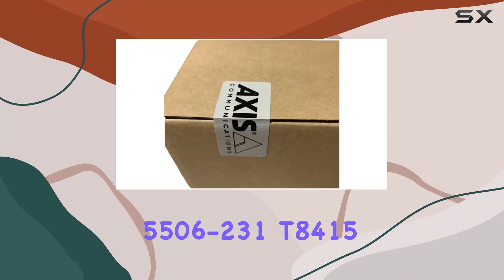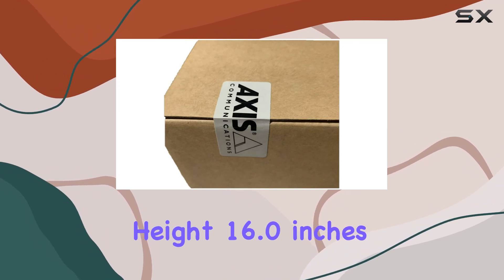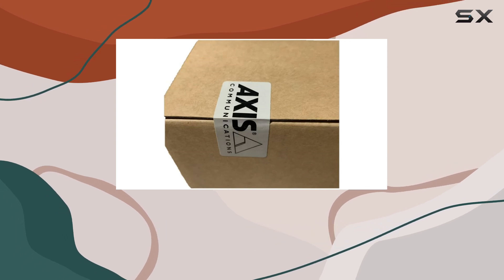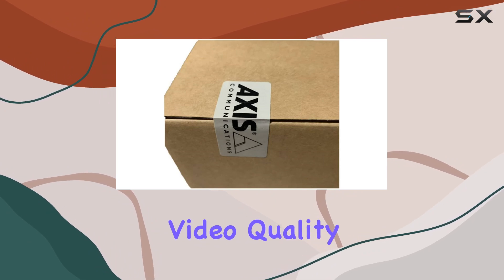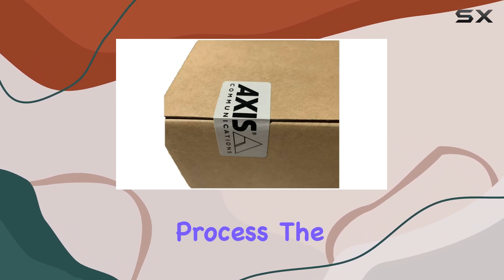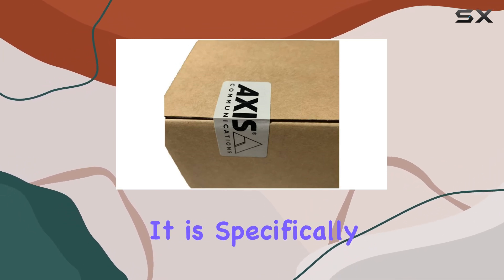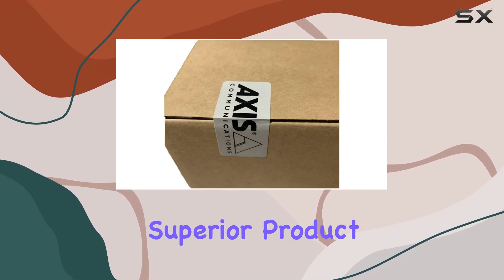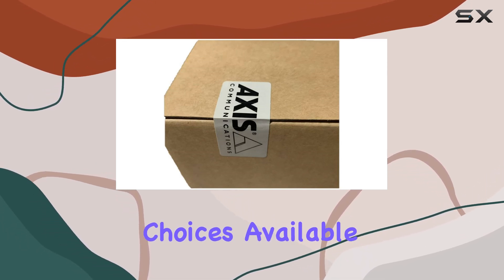Axis Communications 5506-231 T8415 Wl Install Tool Camera - The Ultimate Surveillance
0:00 Intro
0:06 Review

Things that we mentioned in this video:
Axis Communications 5506-231 T8415 : B011PKEUPY